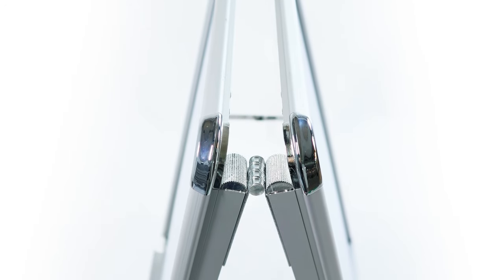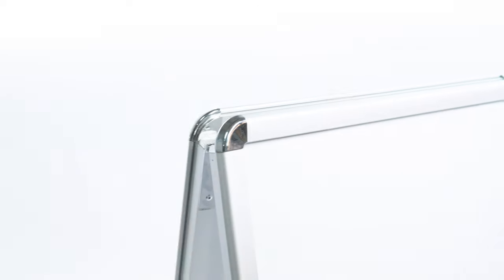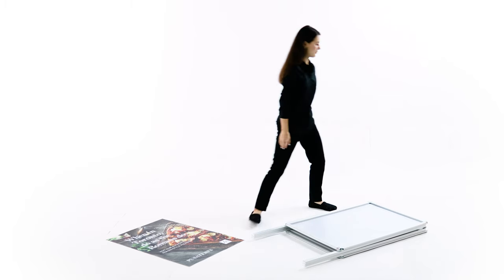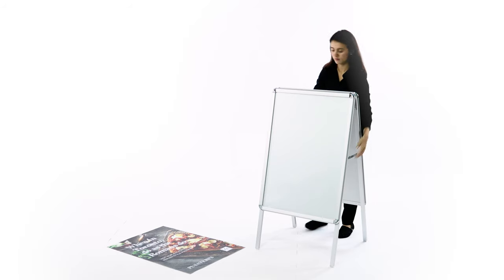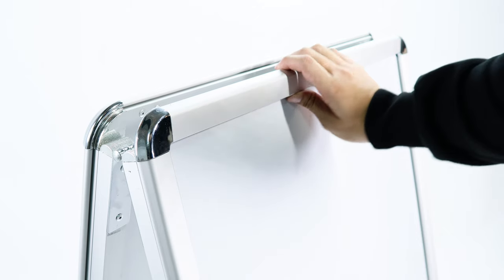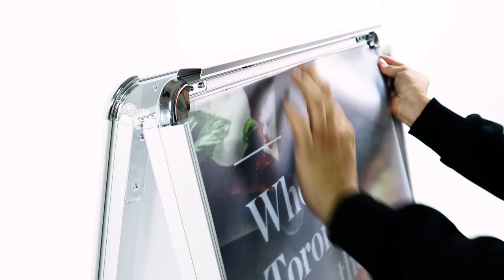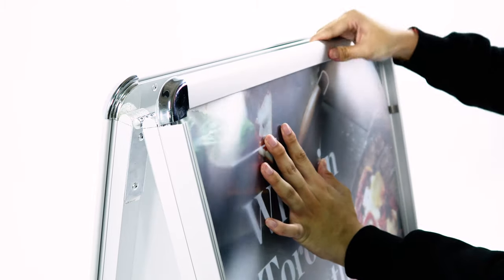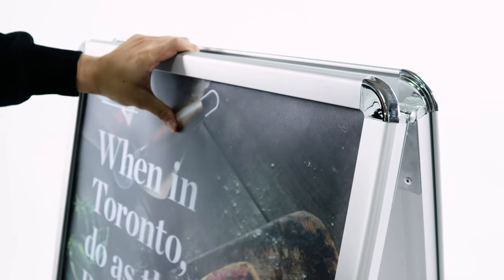A Frame Snap Open Sidewalk Poster Stand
Display your message in our A Frame Snap Poster Stand. These stands are perfect for the lobby, trade show, convention, office, business, and shop. Used indoors / outdoors, this Snap A Frame Poster Stand allows you to easily swap images. All four edges feature the snap open capability which makes switching pictures a breeze. Included are two acrylic covers to help protect your posters from dust and damage. Built from aluminum, this poster stand is both lightweight and durable. This poster stand can hold images up to 33.25" X 23.50". Display large posters and prints with this Snap A Frame Poster Stand.

Product Specs:

-Aluminum Construction
-Double Hinge Construction
-Snap-Open Frames
-(2) Clear Acrylic Covers
-Sits on Rubber Stoppers
-Closed Dimensions (WxHxD): 25.5" x 46.75" x 3.25"
-Open Dimensions (WxHxD): 25.5" x 46.75" x 21"
-Graphic Size (WxH): 23.5" x 33.25"
-View-able Screen Size (WxH): 23" x 32.75"